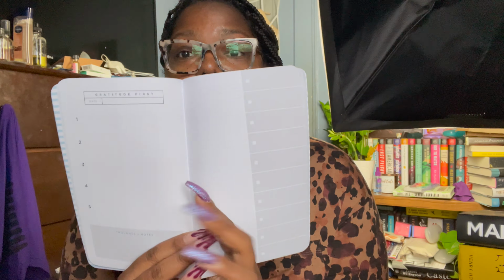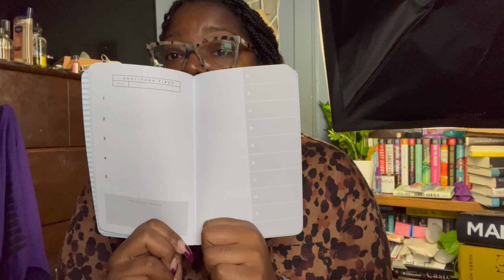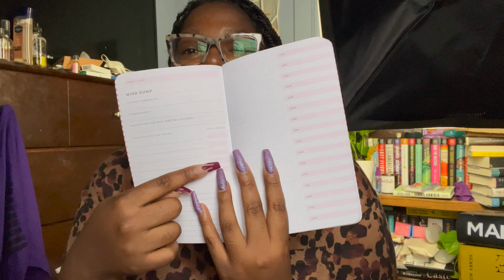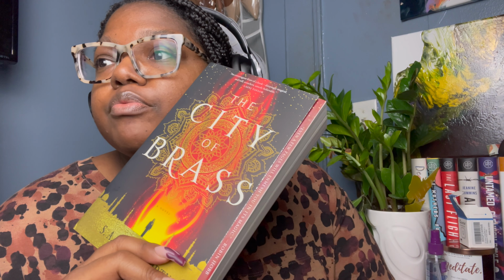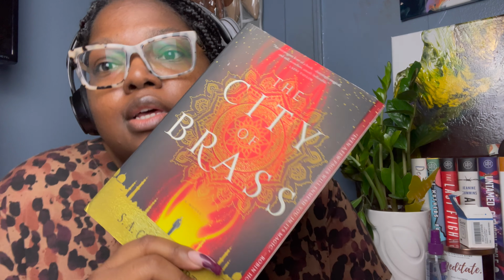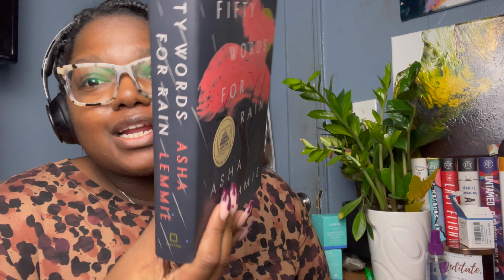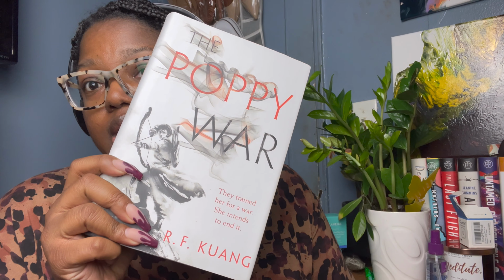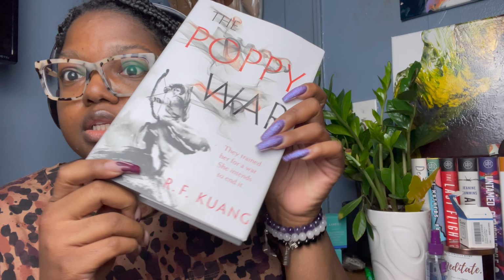Vlogmas Day 2| Journals and End of Year TBR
Welcome to Vlogmas! lets see how long I last lol!